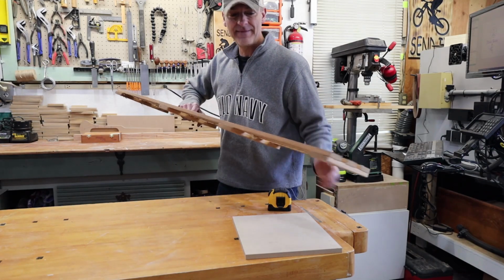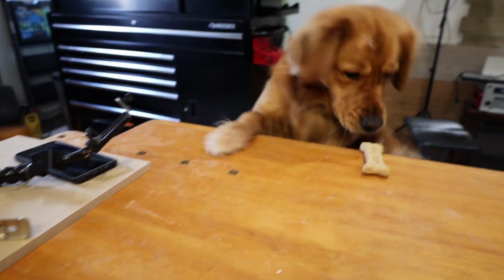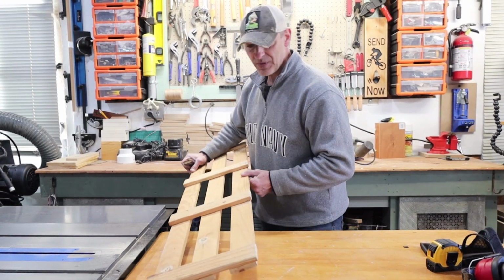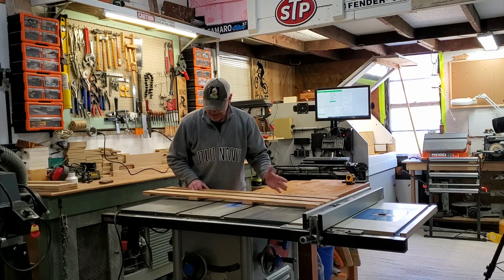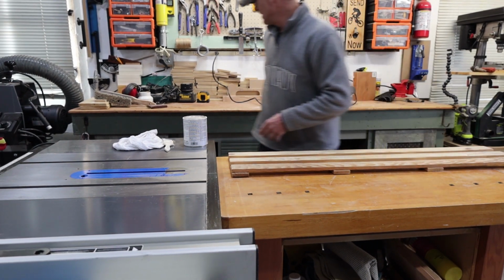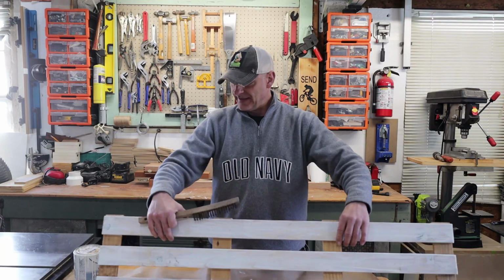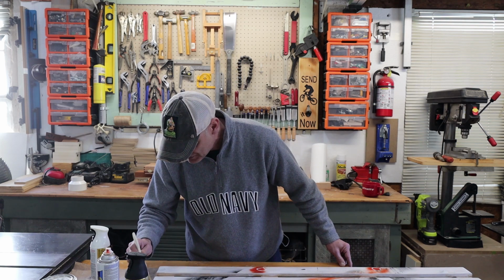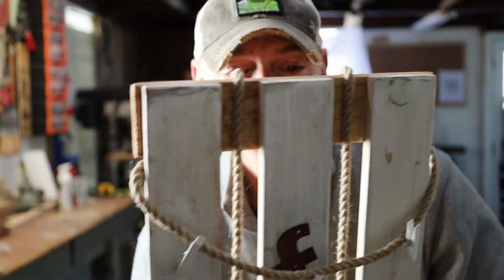Shop organization? or Hobby Lobby reject project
Possibly a how to video on low budget Hobby Lobby decor.  My inner self is mad at me too.  My quest for shop organization.